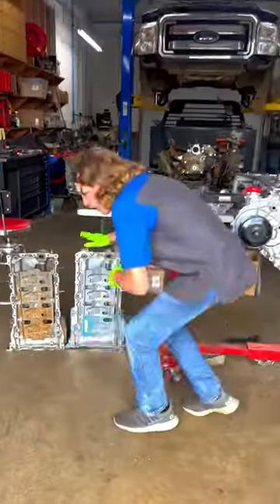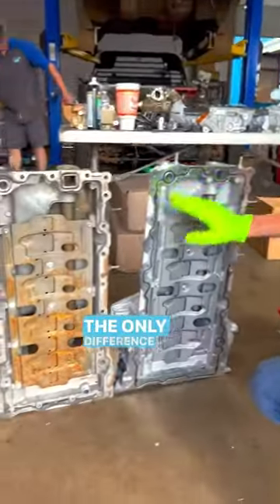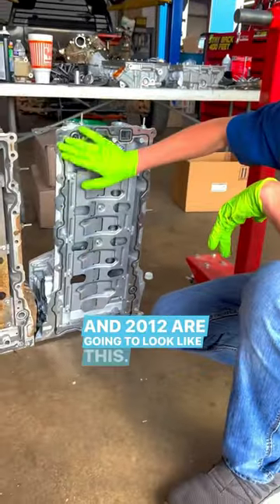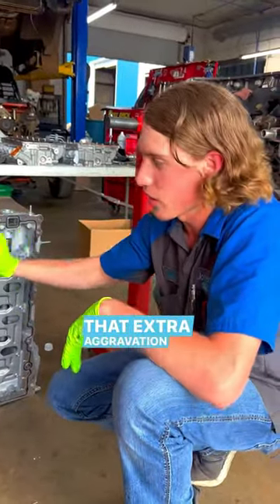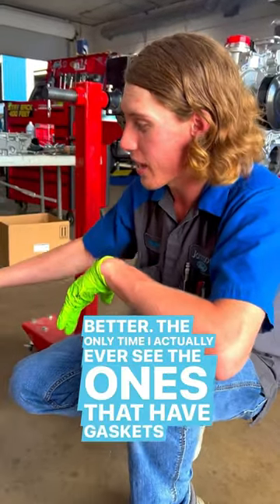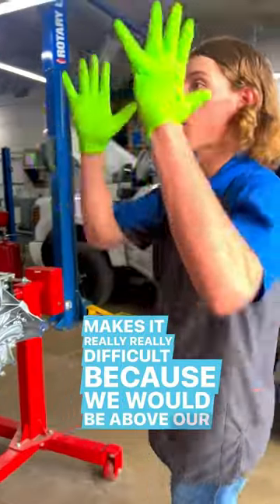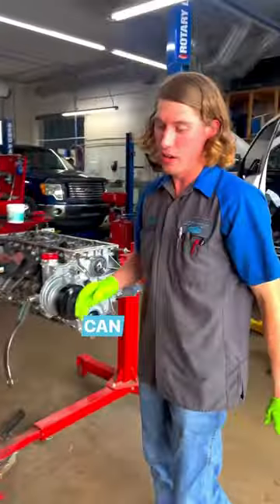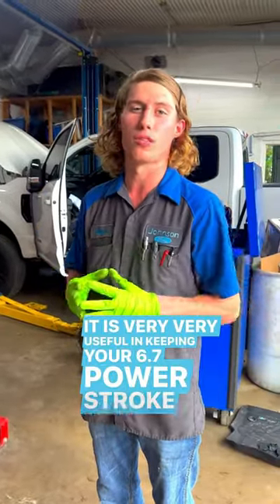Ford 6.7L PowerStroke Major Upgrade